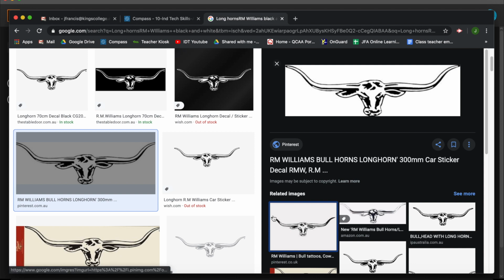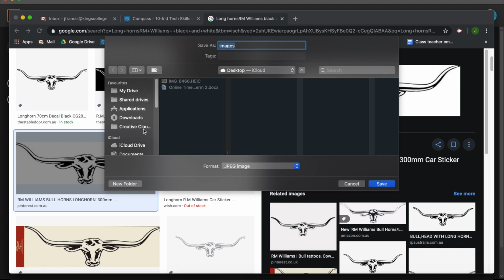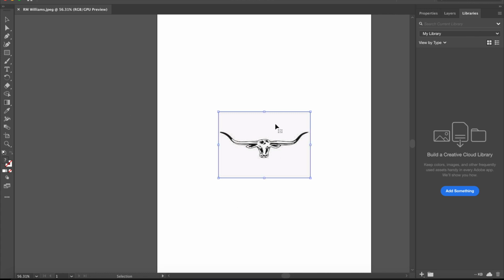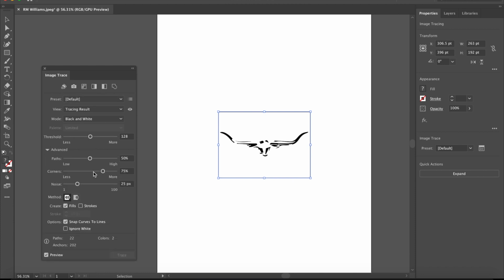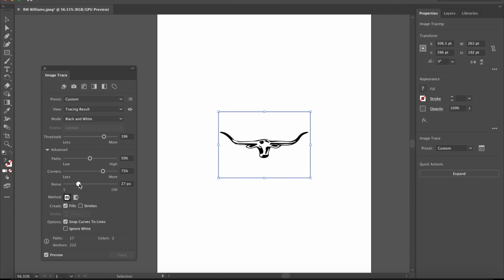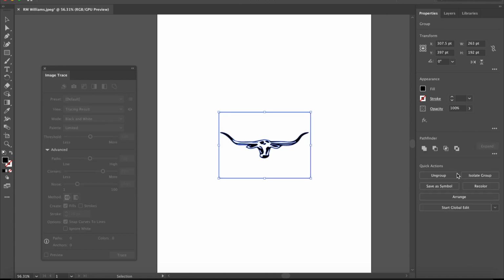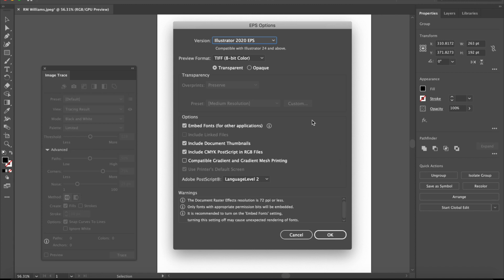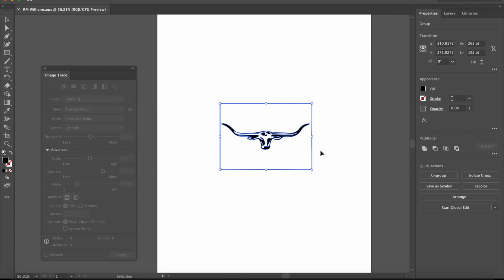Creating an EPS File for the Laser